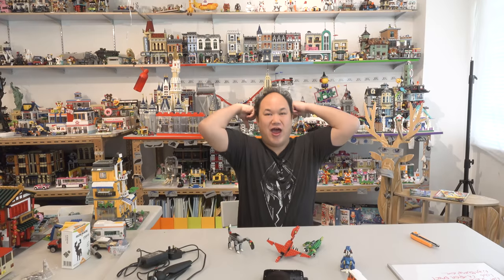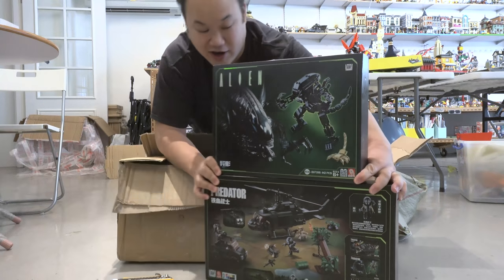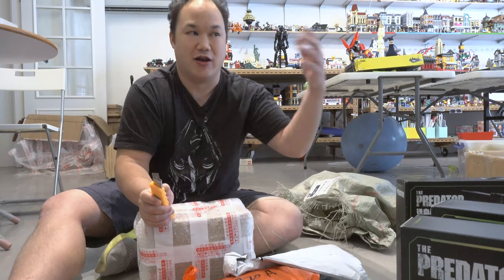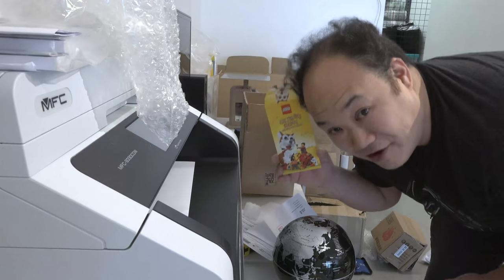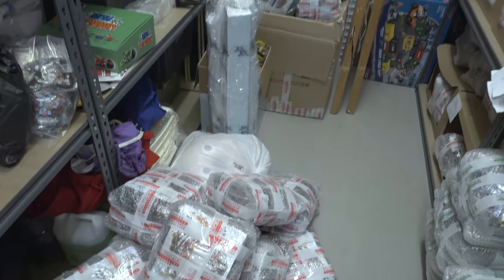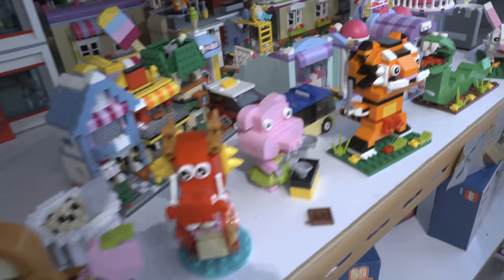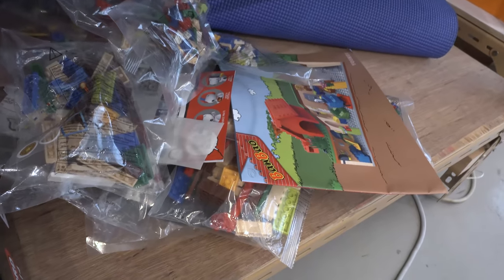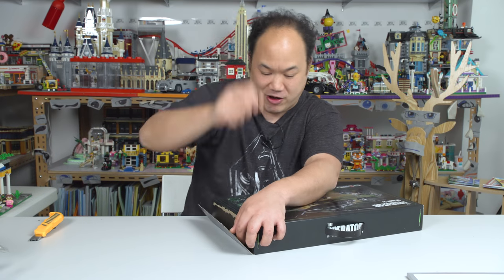Unboxing Sluban The Predator and Store Update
We're back with some unboxing and office tour so I hope you guys enjoy the video.  Let's keep up the momentum and do this more often but with a Q&A so hit me up and I'll try to do these more often.

Thank yo always for all the support and lovely messages about the channel.  I'll be back real soon with more reviews.